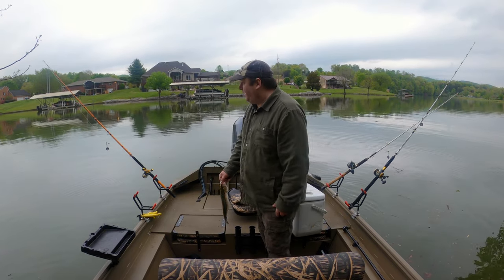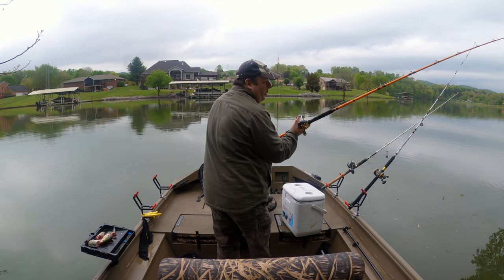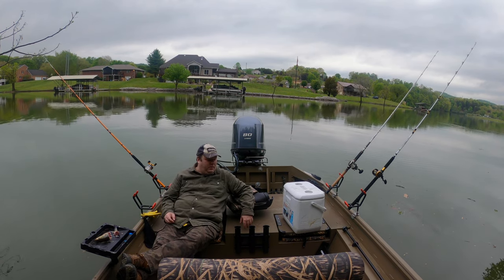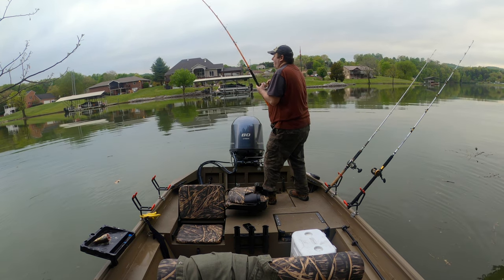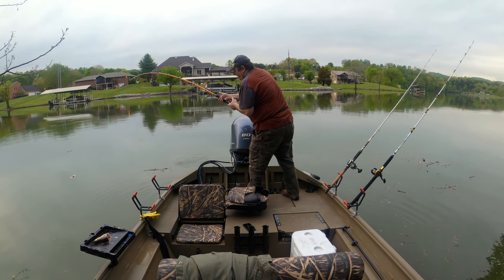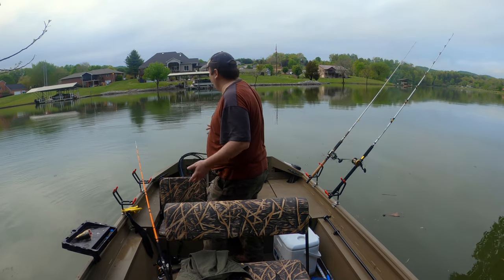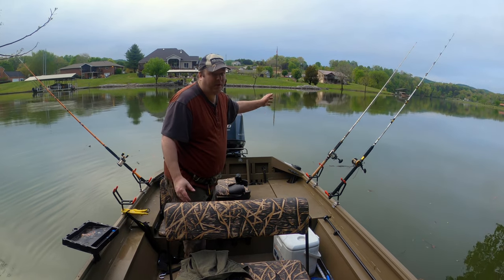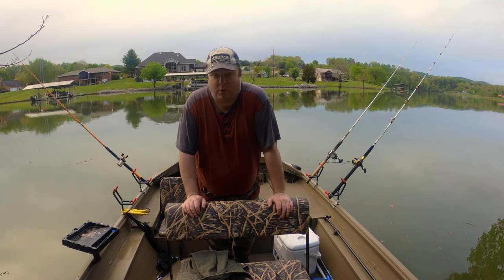First fish caught in NEW Jet Boat!!!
I fished for Flathead Catfish and caught Flathead Catfish!

I love Flathead Catfish!  In this video I specifically target Flathead Catfish and successfully caught a couple!  The skunk is officially out of my new jet boat!  I hope I am able to take some of you out on this boat someday!